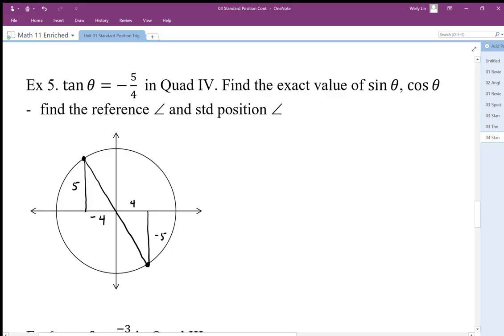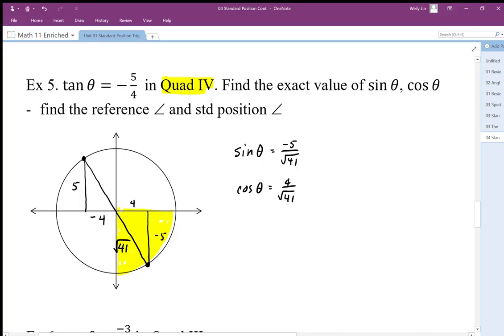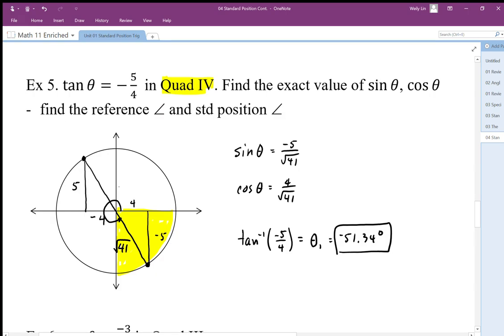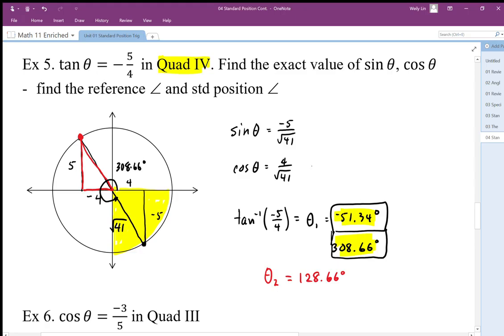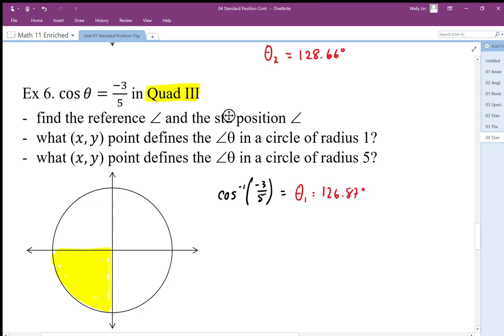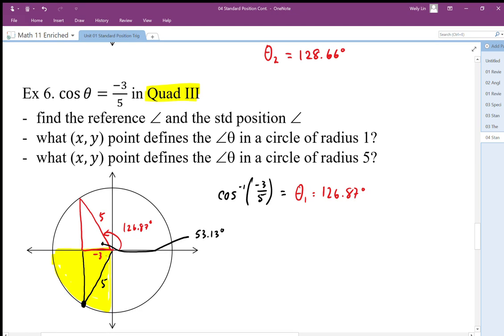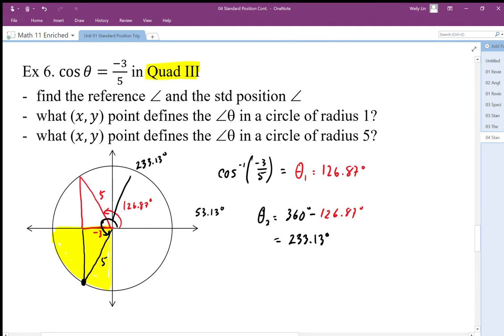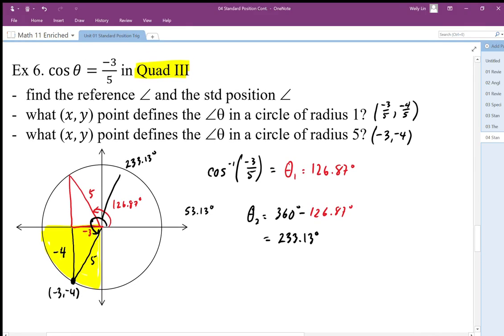04 Standard Position Cont Part4